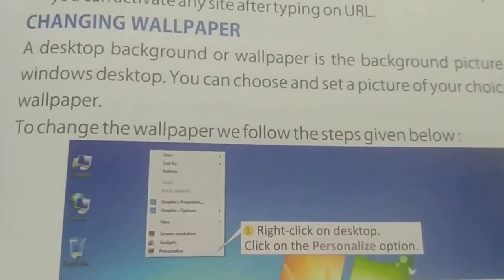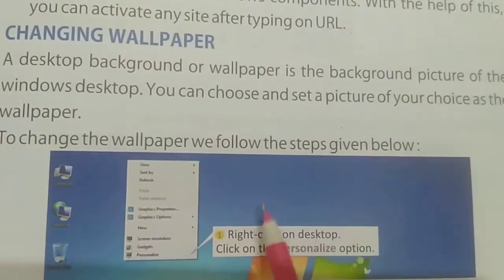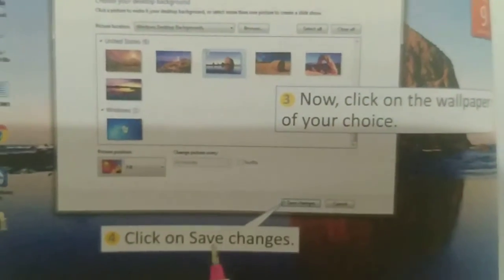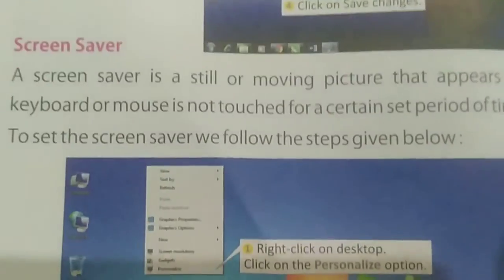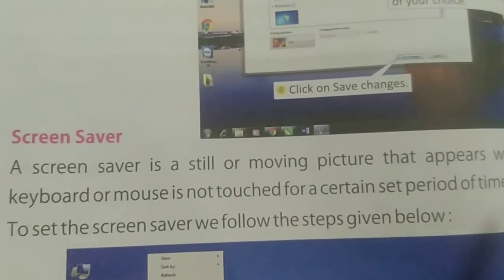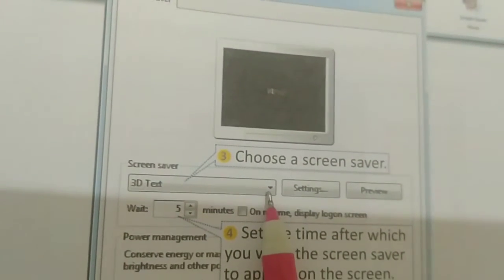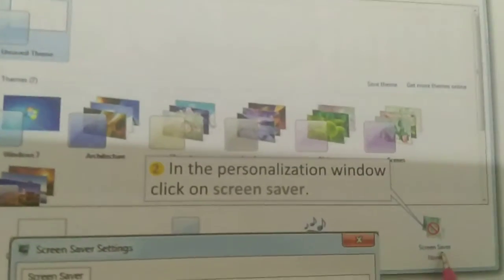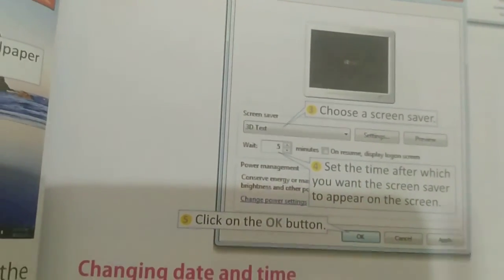Ch Window 7 ( Part 2 )